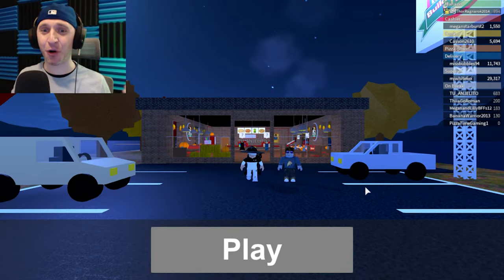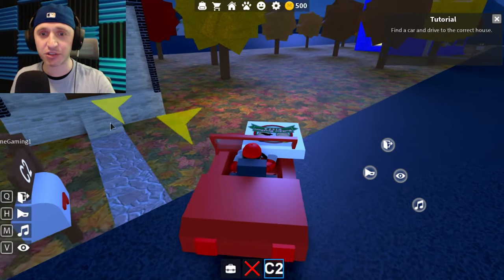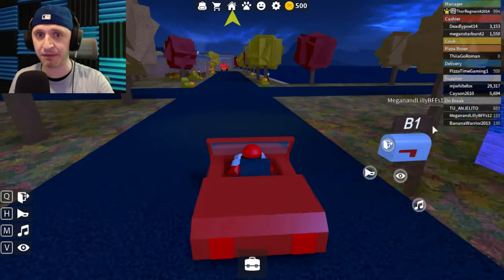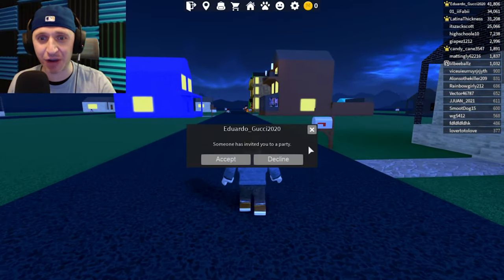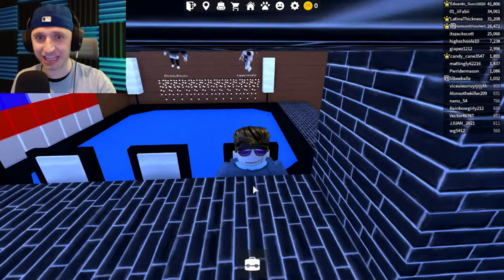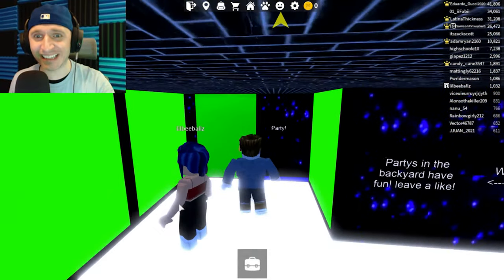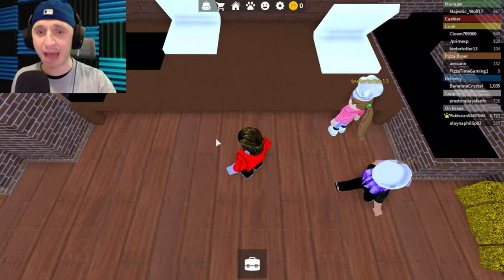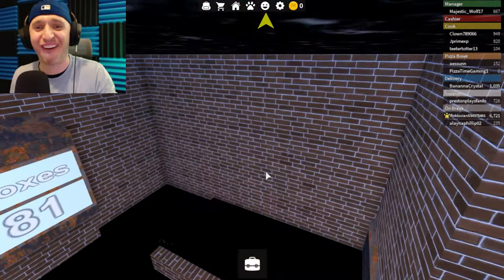I GET A NEW JOB WORKING AT A PIZZA PLACE! BUT MOSTLY PARTY!! (Roblox) Work At A Pizza Place | 4K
PIZZA ARMY!!! PIE FIVE!!! Today we are playing more Roblox! This time I get hired for a new job of our DREAMS in "Work At A Pizza Place"! We deliver a Pie, get invited to a couple parties, make and bake a couple pizzas, then that's pretty much it guys!!! Pizza Time! Gaming working at a Pizza Shop. Who the heck would have thought?? Much love!! All in beautiful 4k UHD @ 60 FPS. A Pizza Time! Gaming Tradition. I GET A NEW JOB  WORKING AT A PIZZA PLACE! BUT MOSTLY PARTY!! (Roblox) Work At A Pizza Place | 4K

NEW VIDEO DAILY!

About Roblox; Roblox is a global platform where millions of people gather together every day to imagine, create, and share experiences with each other in immersive, user-generated 3D worlds. ... Roblox is free to download and free to play on all modern smartphones, tablets, computers, Xbox One, Oculus Rift, and HTC Vive.

A Pizza Time! Gaming Production